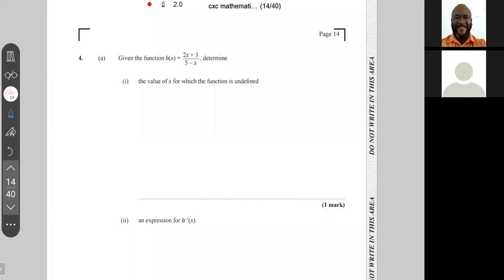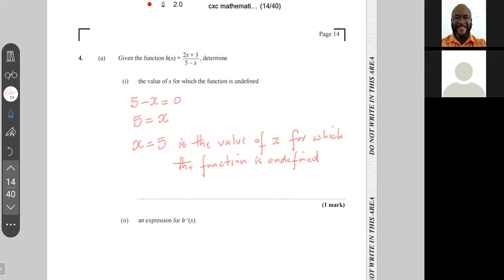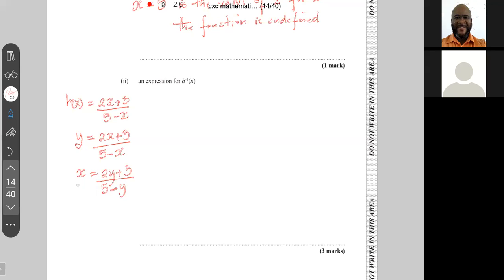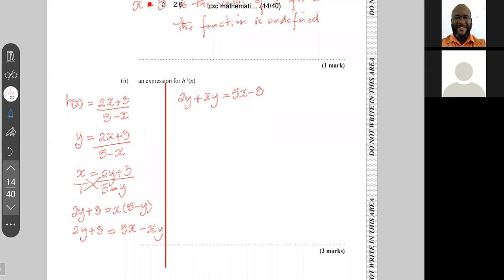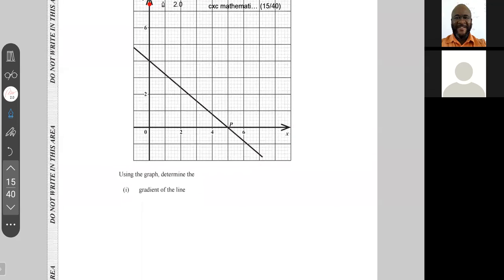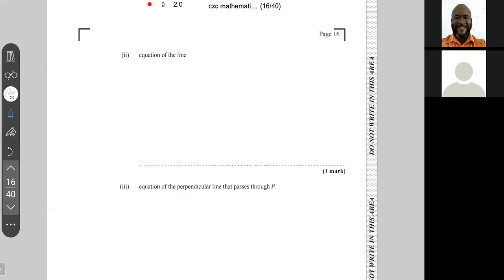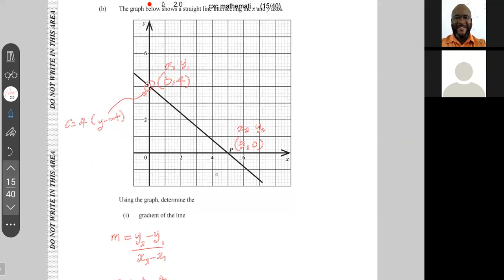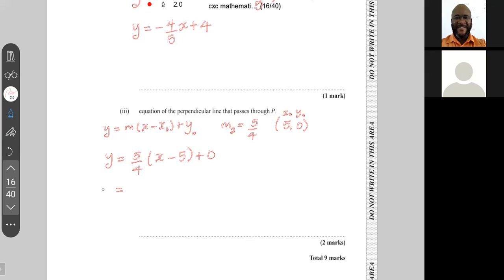January 2019 P2 Q4